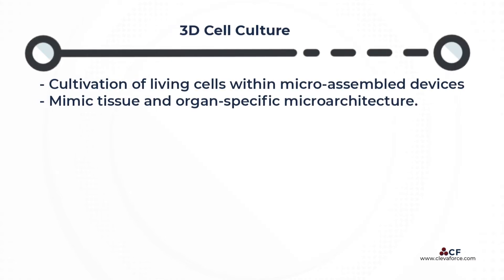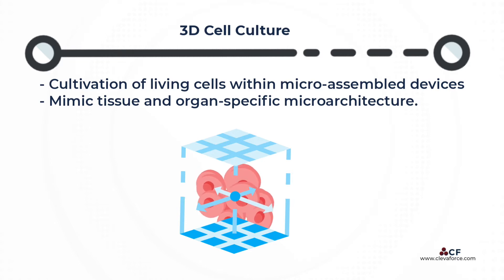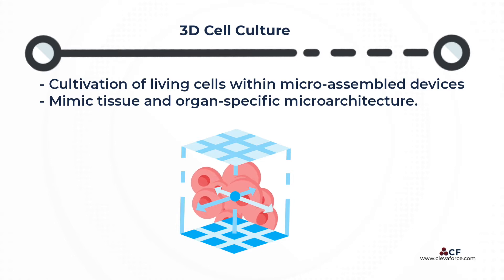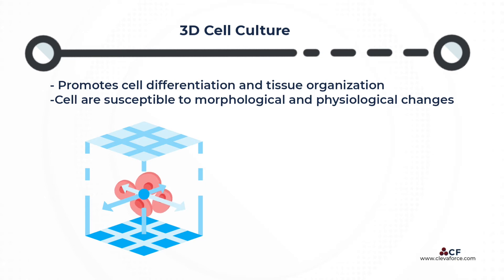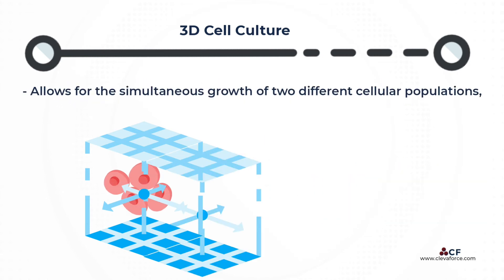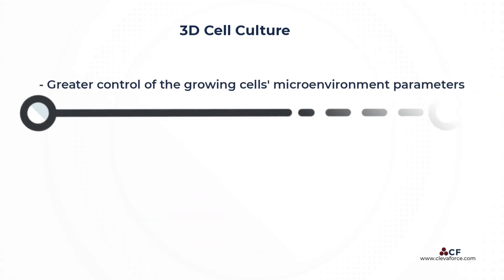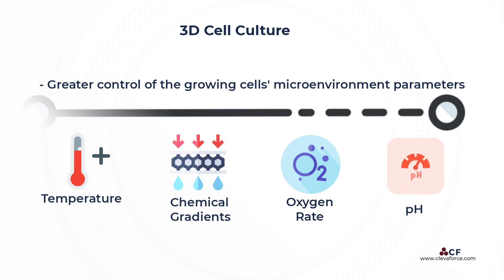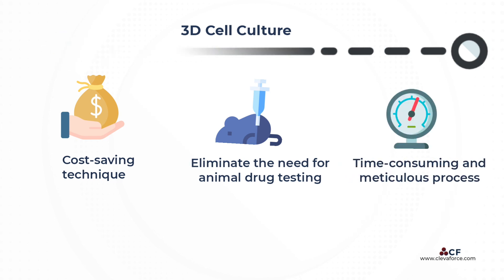3D Cell Culture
3D cell culture is the cultivation of living cells within micro-assembled devices and supports with three-dimensional structures that mimic tissue and organ-specific microarchitecture.​

The use of 3D culture is an accurate method of reproducing this process in vitro. 3D cell culture is becoming more popular due to its novel and convenient features when compared to other cell culture methods.​